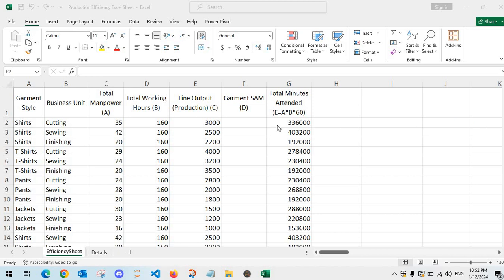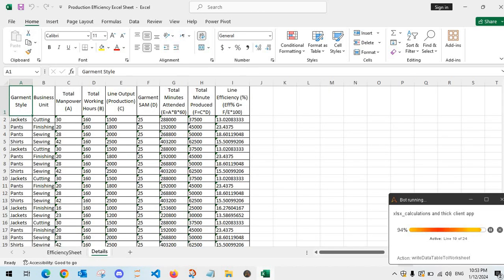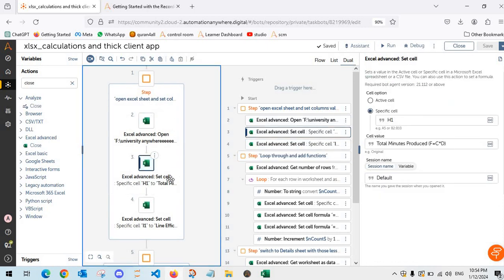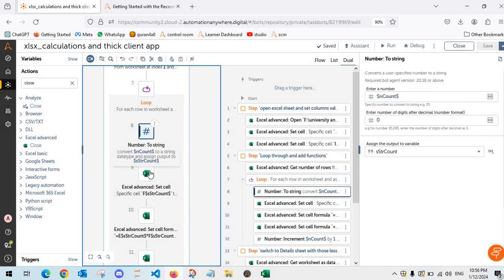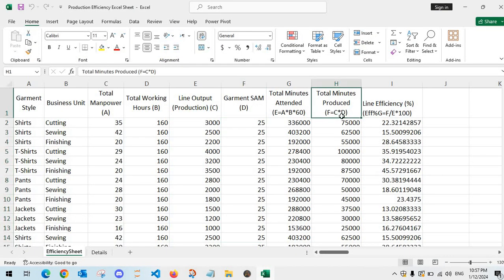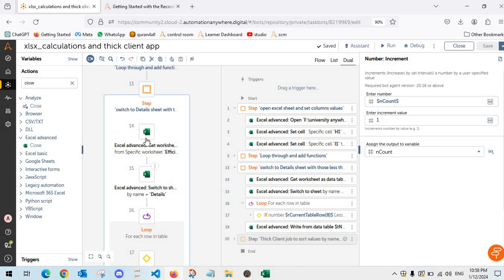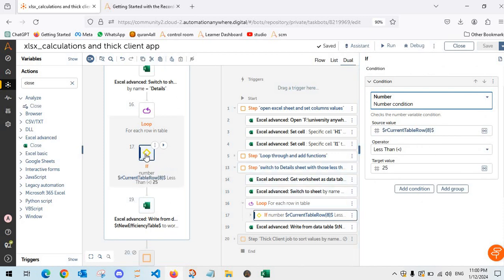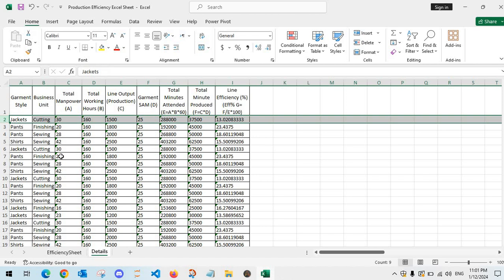Excel work automation anywhere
Using Automation anywhere,This Bot will do following tasks:-

1- open excel sheet and add some new columns values
2- add total a new formula to calculate total minutes and line efficiency values
3-Loop through the table and extract new values
3-switch to Details sheet with those less than 25 efficiency